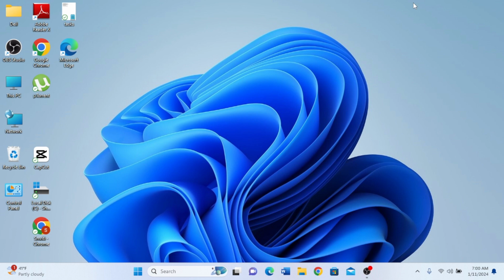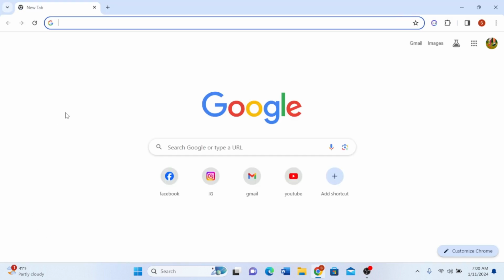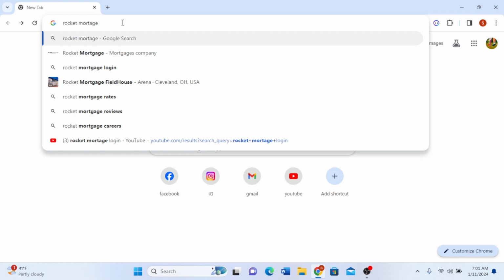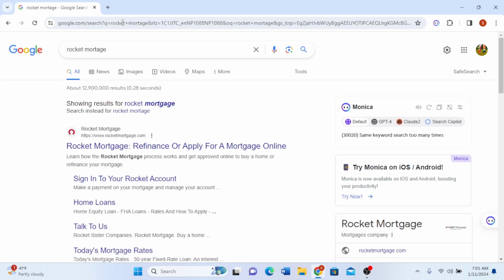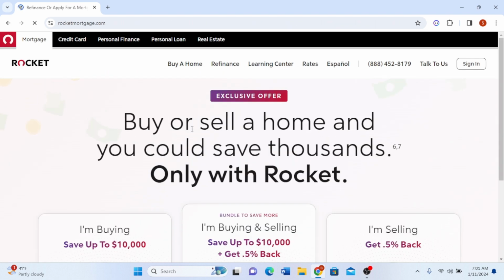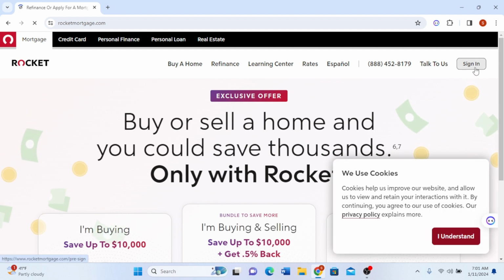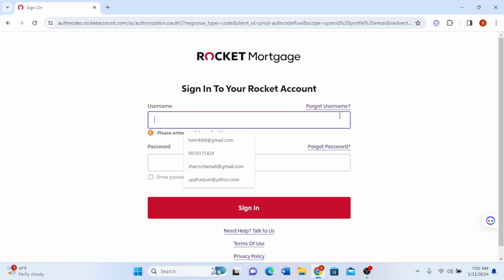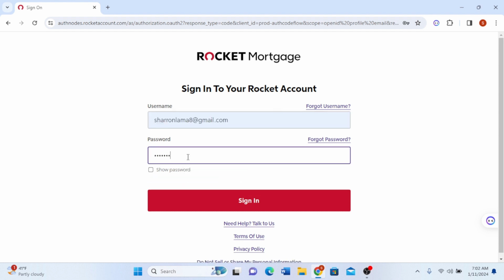How to Login to Rocket Mortgage Account | Rocket Mortgage Sign in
Login to Your Rocket Mortgage Account (2023 Guide)

Craving control over your mortgage but stuck at the login gate? App Unleash to the rescue! This guide unlocks the secrets to effortlessly logging into your Rocket Mortgage account, whether you're a seasoned homeowner or a first-time buyer. No more password woes or forgotten usernames! Take the reins of your mortgage journey with ease.